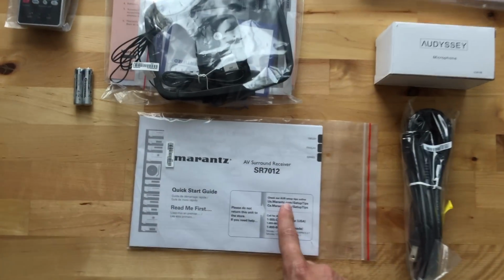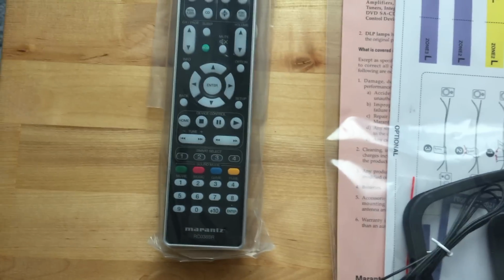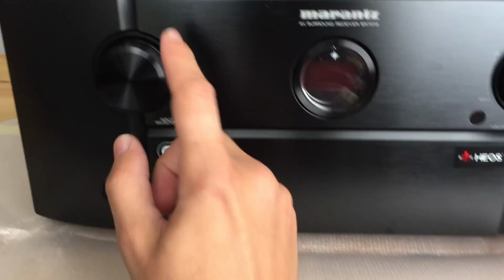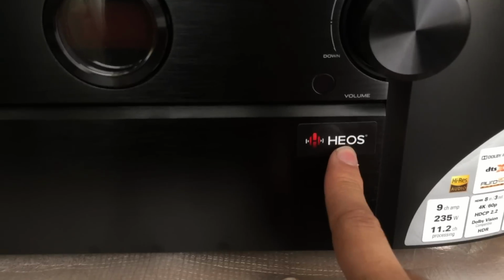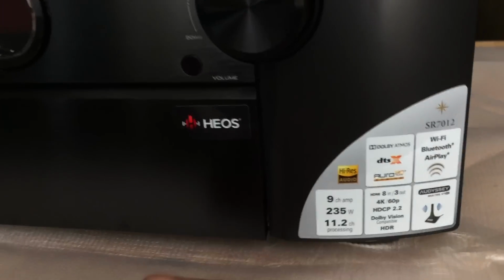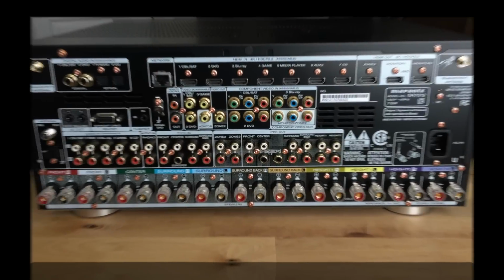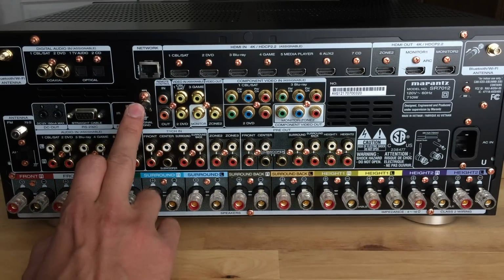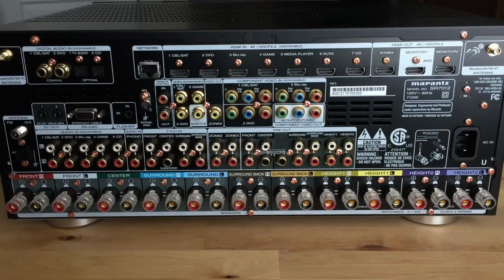11.2 Marantz SR7012 Unboxing